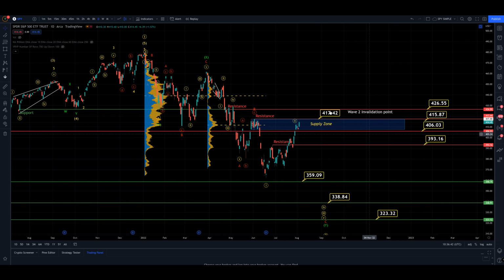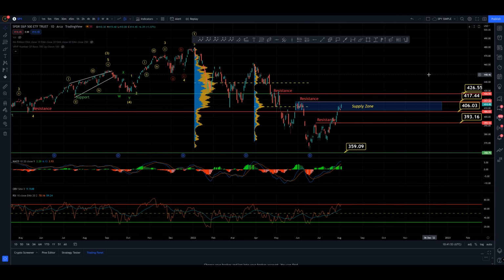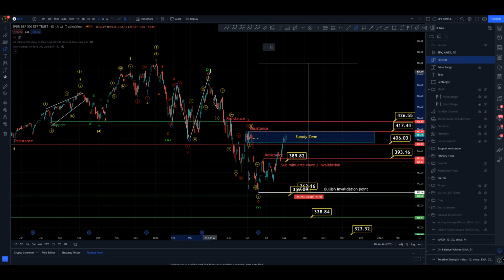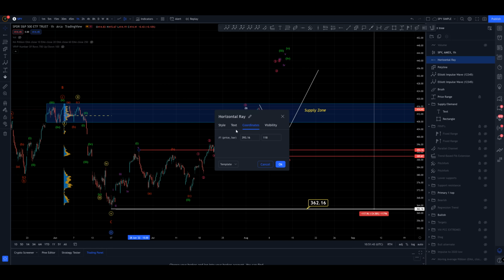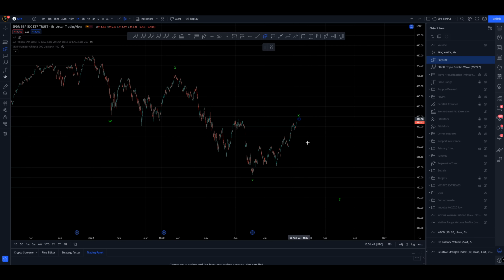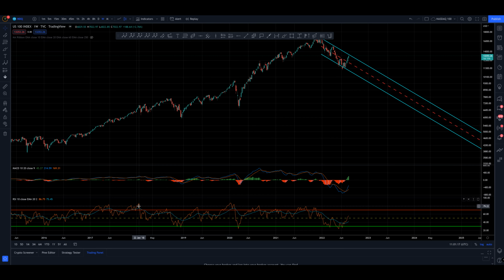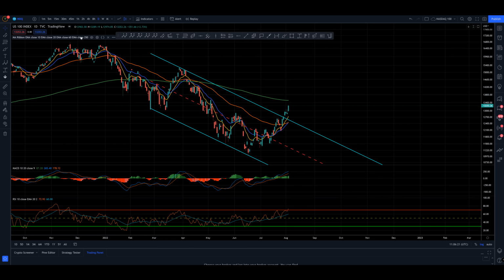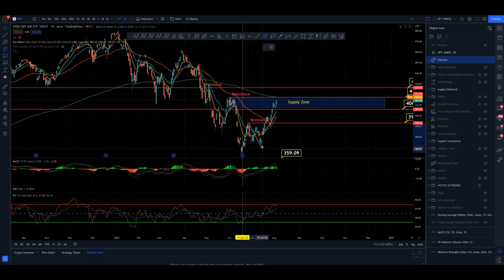STOCK MARKET BOTTOM ? S&P 500 & NASDAQ ELLIOTT WAVE ANALYSIS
It’s an unpopular opinion but one I think we should consider seriously and that is that the market has already bottomed. I am not saying this is my conclusion, but I am keeping an open mind regarding the analysis.

TIME STAMPS:
Intro & advert 0:00
An unpopular idea? 1:57
SPYcurrent bearish Count  3:56
Classical analysis 5:45
Bullish Count 11:52
New alternate for Bearish count 21:16
NASDAQ 26:33
PCC & VIX 34:20
Summing up 36:44